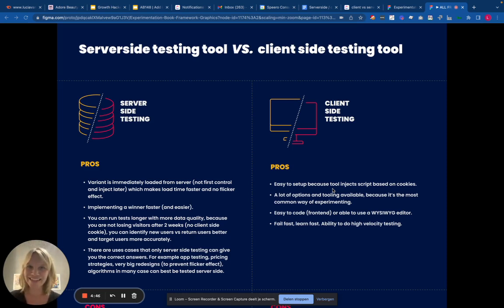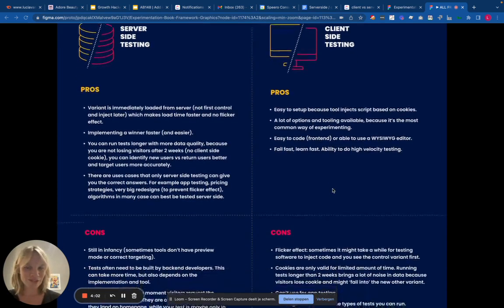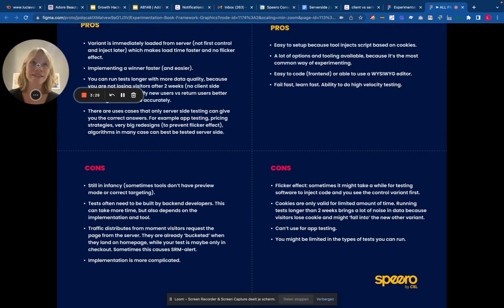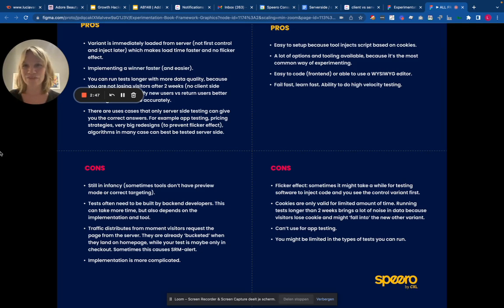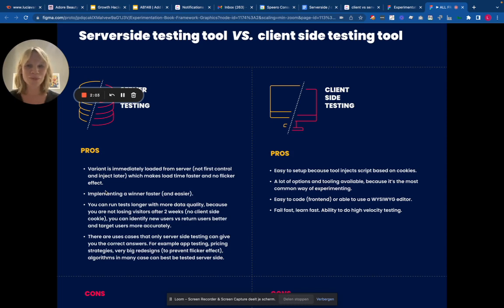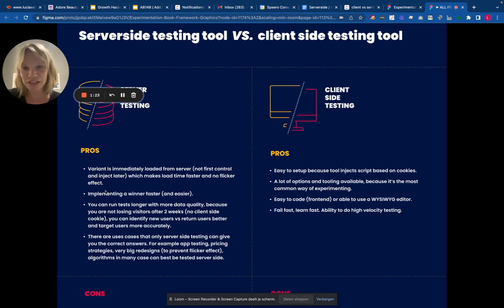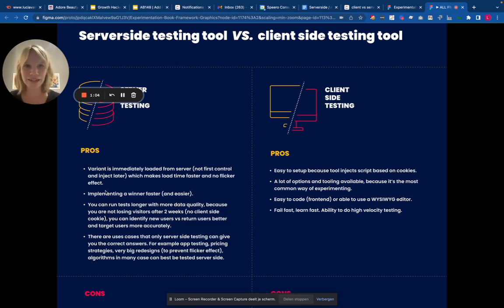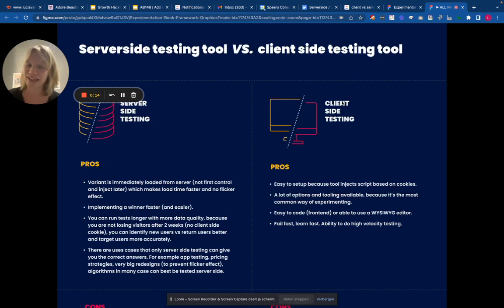Client Side Vs Server Side Testing / Experimentation Blueprint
Hey there, Lucia here, I'm a senior strategist at Speero. Today I want to present to you this framework about server-side testing versus client-side testing.

Server-side testing is often seen as the holy grail of experimentation. Something that will solve all our problems with data and cookies.

This may be the case. But it also has downsides.

So it's just a different way of doing things, just like having frequentists versus statistics.

For this blueprint, I got help from other strategists at Speero and from Sitespec, a big tool that helps Speero with server-side testing.

Let me start here with the actual cons because I think the pros are usually a little bit more known.

On the left side, you can see the cons of serverside testing.

Con 1: Serverside testing is still in its infancy. It’s still relatively fresh.

So sometimes tools don't have a preview mode or they don't have correct targeting.

Con 2: Tests often need to be built by backend developers.
In client-site testing, these are front-end developers, but in service-side testing, these are back-end developers.

So the work from client-side testing to server-side testing might change and the developers might change.

What's interesting is the traffic distribution is very different. So when you run a server-side test the visitors are selected from the moment they request something on your server.

It might be that they're landing on the homepage and from that moment on their being bucketed, they get code and they're being bucketed in variants A or B of your test in checkouts as well.

But it might be that your visitor will never reach there. And then the visitor won't. This is very different from than client because then you know it has landed on the page.

A less known Con is that sometimes implementation of server size testing is a little bit more complicated than client size testing.

Now we go with the Pros of server-side testing:

Pro 1: Variant is immediately loaded from the server, not first control, then injected from the server.

This makes loading time faster and provides no flicker effect.

Pro 2: Also you usually can implement the winner faster cause it's already built. You can run tests longer with more data quality.

I had a lot of fun with this because you can help visitors build habits on certain websites.

For example, on client site testing this is an issue because cookies have an expiration date these days and so your visitor might see a variant B and then fall into variant A.

Again, this is not the case with client-side testing. So there are some cases in which service site testing can give the most correct answer.

For example, this is also the case for app testing as default, well actually not, but also pricing strategies or very big redesigns or very big redesigns. You inject them with codes, it takes too long to load.

And the visitor just gets confused: Whoa, I just saw a totally different version. Then within a few seconds, they get to see a new one.

Let's get quickly into client site testing.
What are the pros?
It's very easy to set up.

So if you're starting out, begin with client site testing.
Start with Google Optimize.
Or with something easy, something cheap, maybe.
They inject code based on cookies or based on scripts.

There are a lot of tools available.
It's the most common way of experimenting.
It's easy to code the front end.
Maybe you'll be even able to do your own.

You can also do high-velocity testing.

In summary, you might be limited in the types of tests you can run.

These are the cons of versus client-side testing.